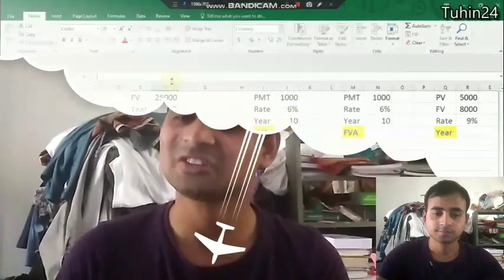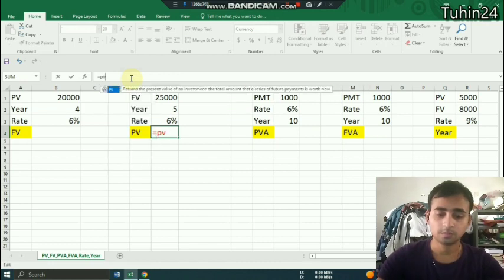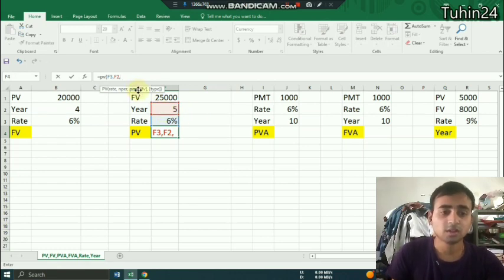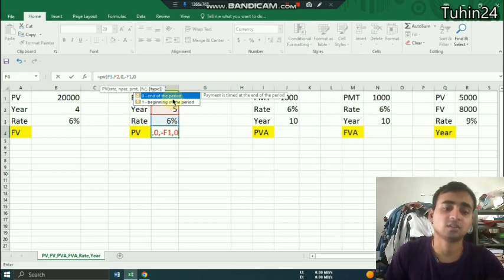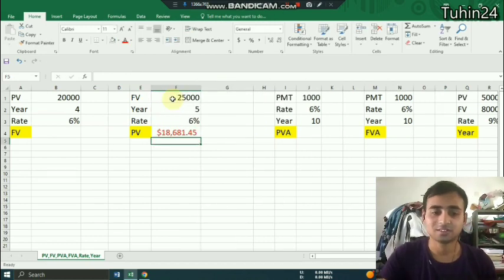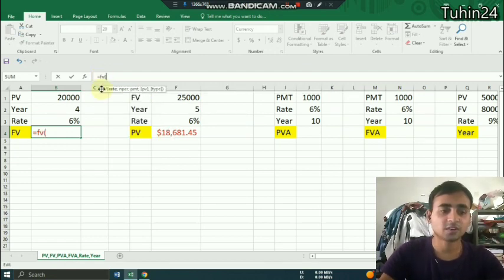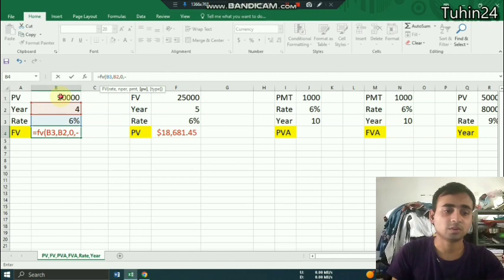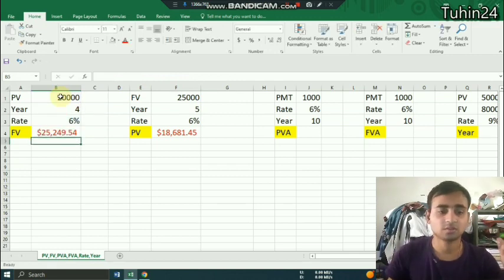Excel Tutorial: How to Solve Present and Future Value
In this tutorial, we will show you how to solve present and future value in Excel. We will cover the basic concepts of present and future value, and then demonstrate how to use Excel's built-in functions to calculate these values. We will also provide examples and step-by-step instructions to help you understand the process. Whether you're a student, a business owner, or just someone who wants to learn more about Excel, this tutorial is for you. So, sit back, relax, and let's get started!